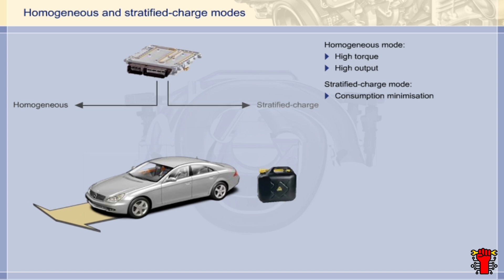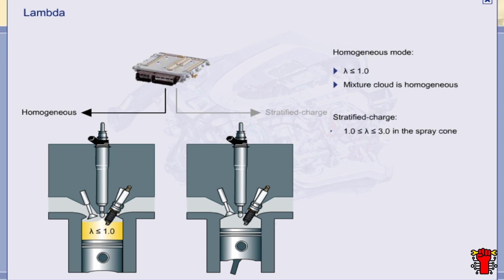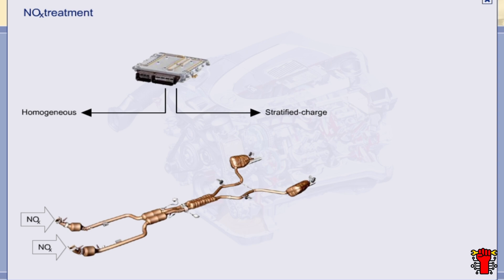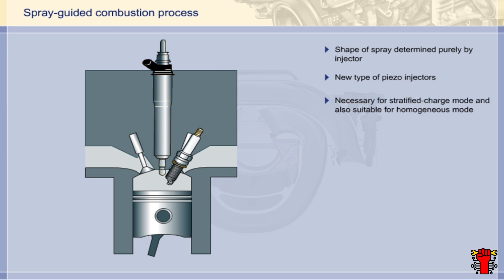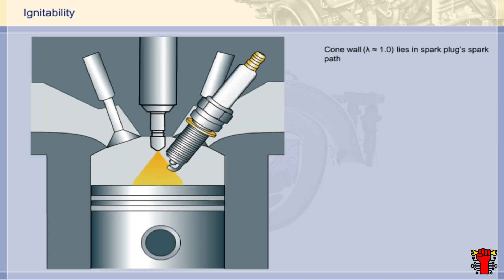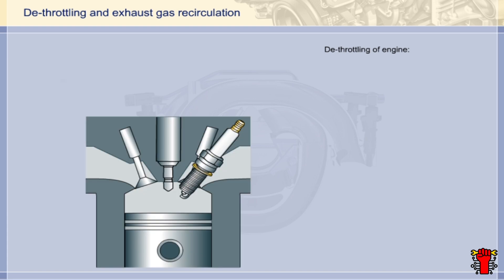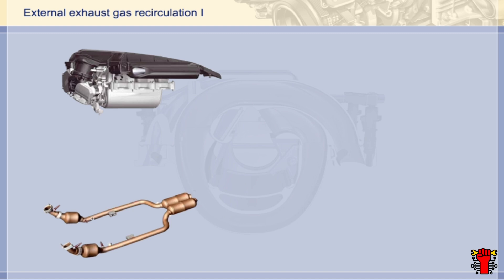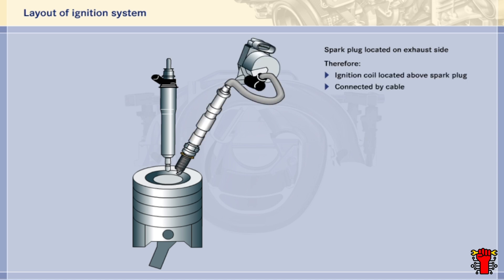Direct-Injection Petrol Engines part2 "Combustion process"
In this video, we dive into the combustion process in **Direct-Injection Petrol Engines**. This is Part 2 of our series, where we focus on the **fuel system** and its high-pressure components, including the **high-pressure pump**, **pressure reservoir**, **pressure control system**, and **direct-injection valves**.

We explore the **combustion process** in detail, comparing **homogeneous and stratified-charge modes** and examining how **mixture formation** works in **stratified-charge mode**. We'll also highlight unique **air-ducting features** and the role of **external exhaust gas recirculation (EGR)** in emissions control. Finally, the layout and function of the **ignition system** are covered to give a complete view of how modern direct-injection engines manage efficient combustion.

Whether you're an automotive enthusiast, a student, or a professional, this video will deepen your understanding of **direct-injection petrol engine technology** and the intricacies of **engine combustion** and **fuel system components**.